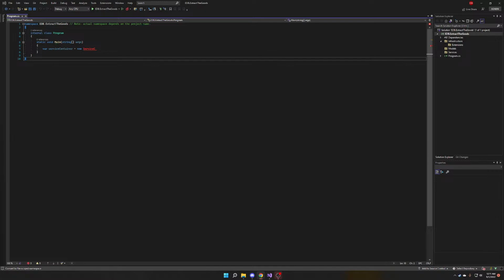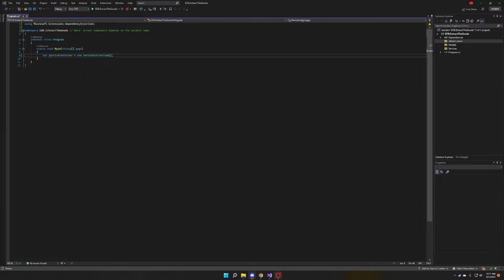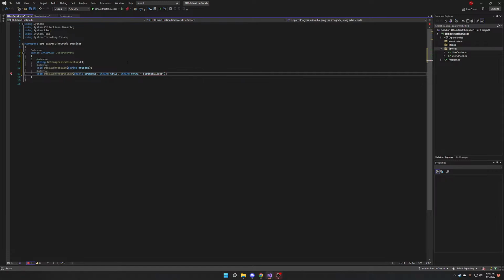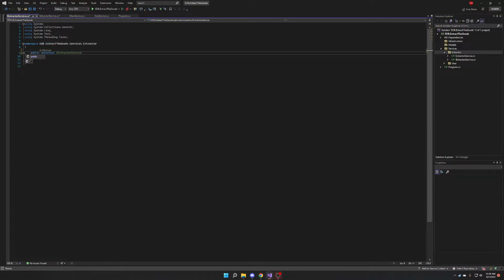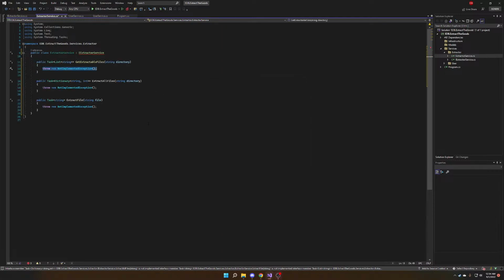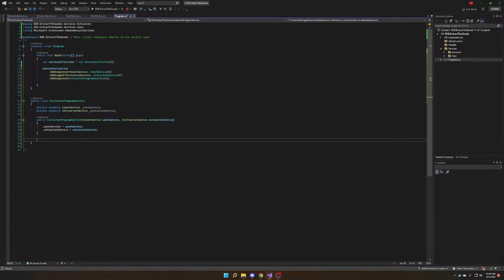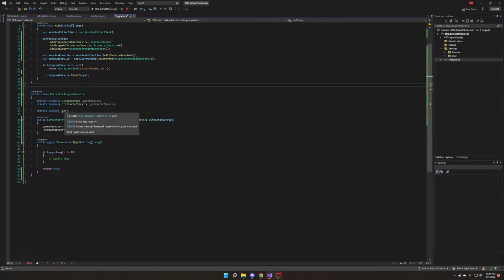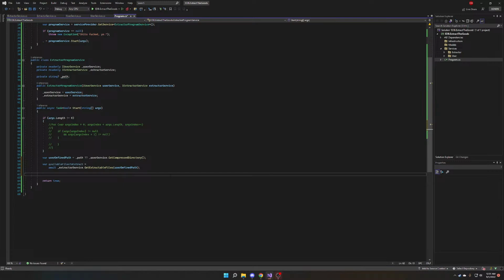Engineer Damo - Unknown Compressed Videogame - Can we extract?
In the previous video, we discovered that it was an older LZMA compression that the pirate used to compress the game up for distribution.